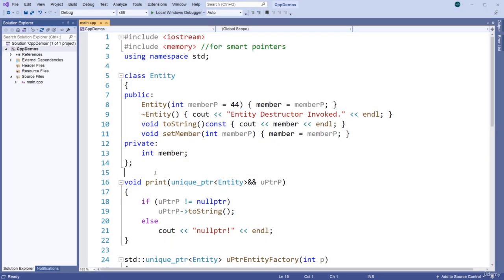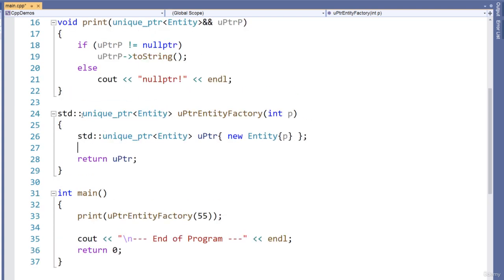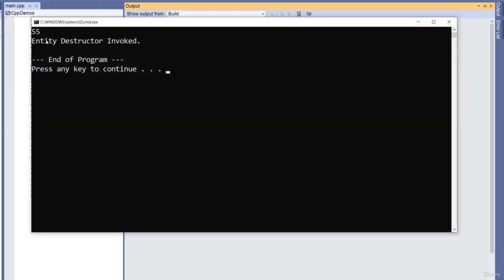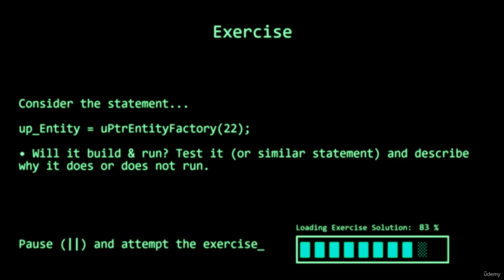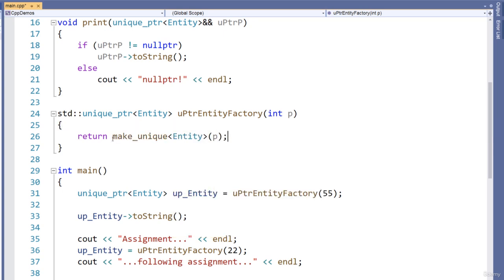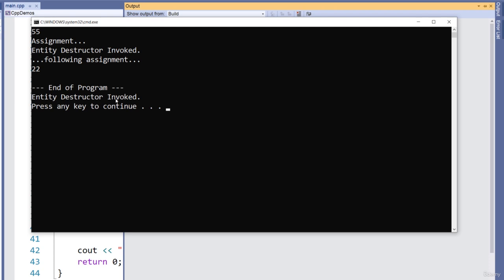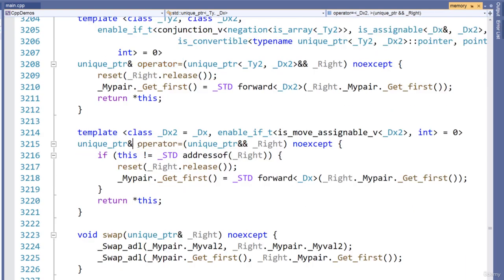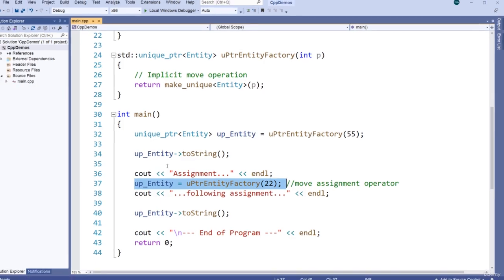6 Returning Unique Pointers from Functions